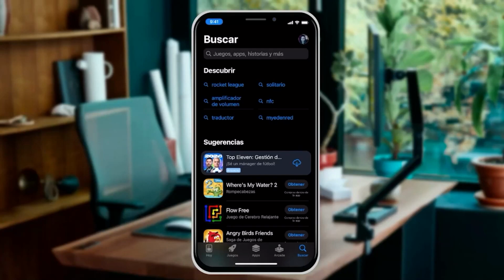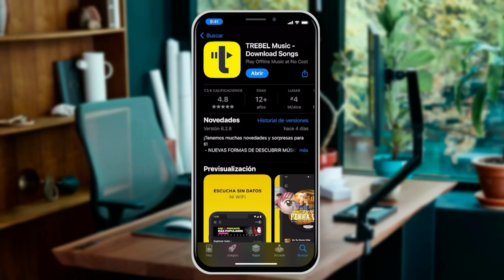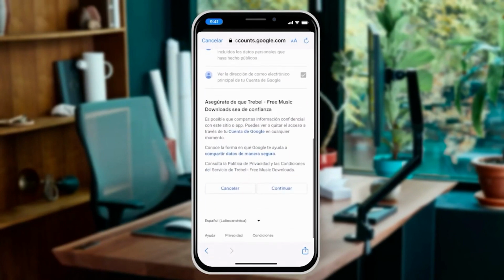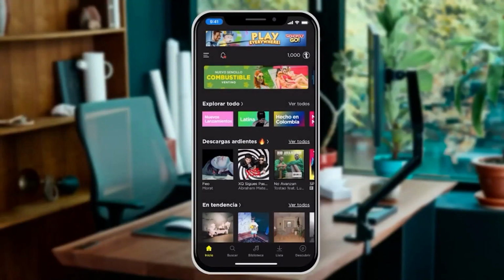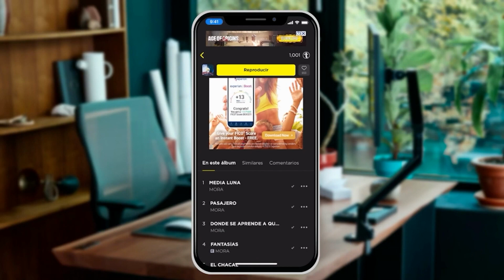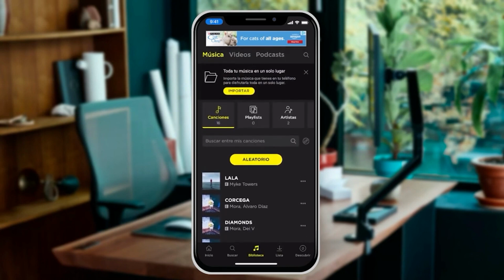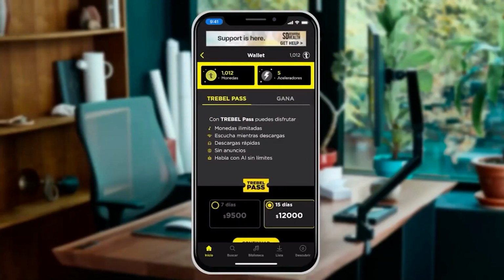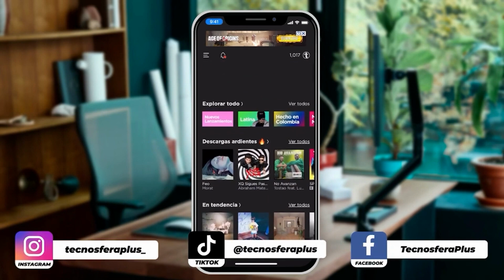BEST Free Offline Music Apps For iPhone